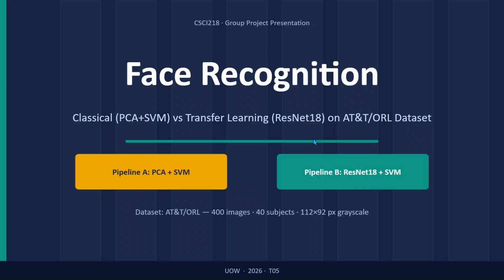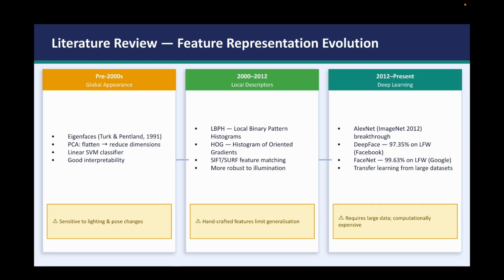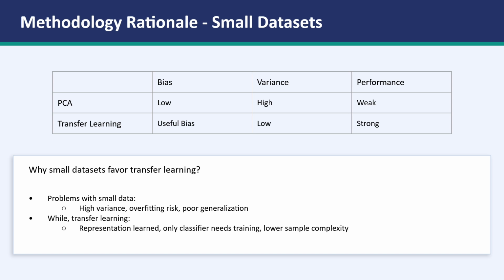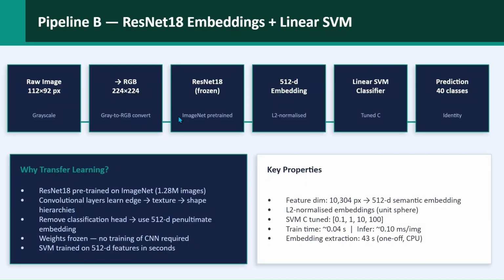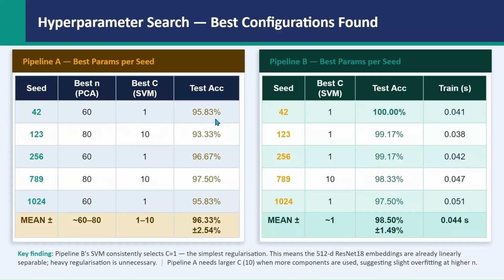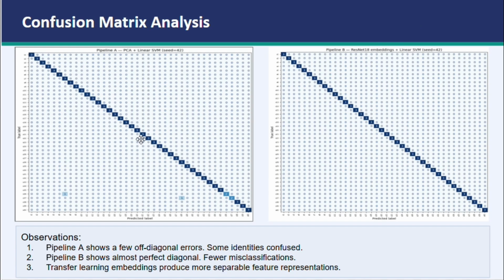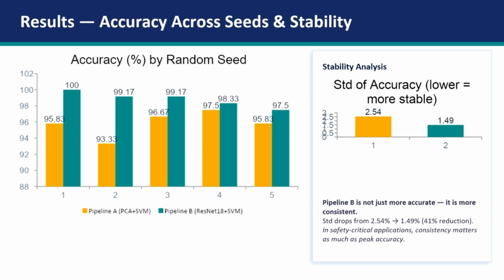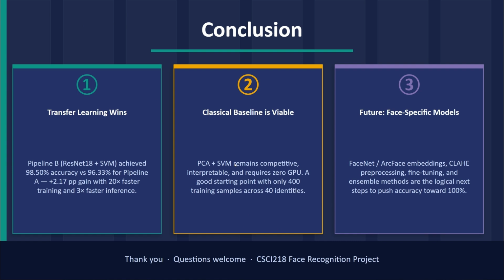CSCI218 Face Recognition Project | Classical vs Transfer Learning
This video presents our CSCI218 group project on face recognition. We compare two pipelines — Pipeline A using PCA-based Eigenfaces with a Linear SVM, and Pipeline B using pretrained ResNet18 embeddings with a Linear SVM — tested on the AT&T/ORL dataset of 40 subjects. Results show Pipeline B achieving 98.50% accuracy vs 96.33% for Pipeline A